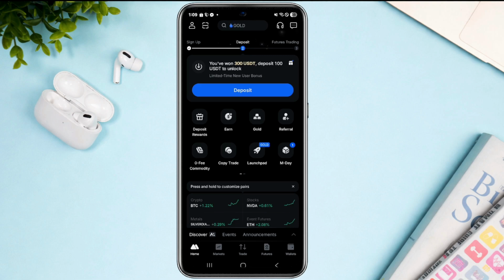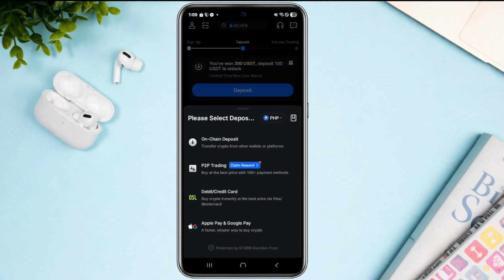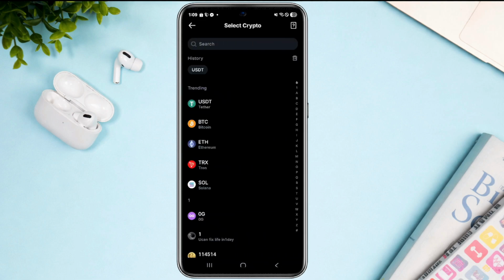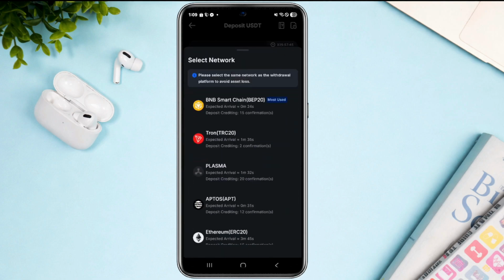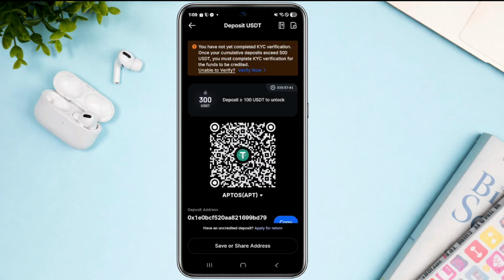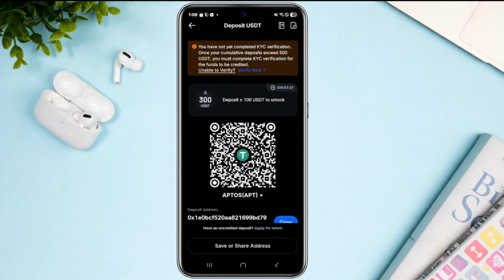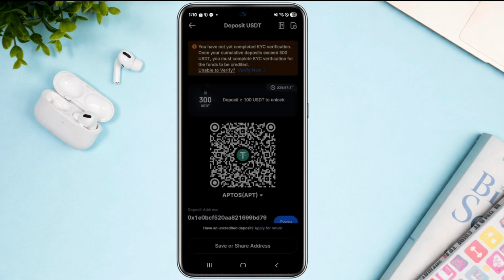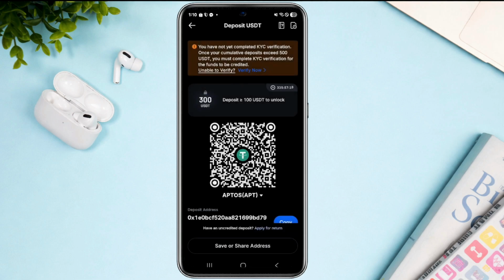HOW TO DEPOSIT IN MEXC GLOBAL USING GCASH 2026! (FULL GUIDE)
In this video, I am going to show you how to deposit in MEXC Global using GCash step by step. Learn how to fund your MEXC account with GCash and complete crypto deposits safely. This guide will help you understand MEXC deposit process, fees, and payment confirmation.